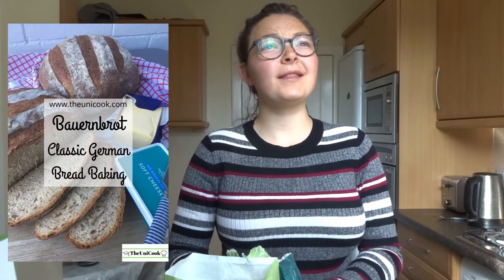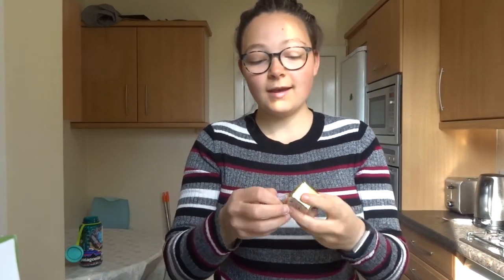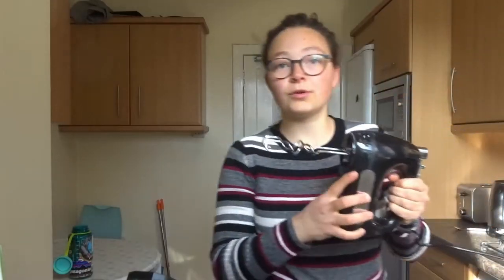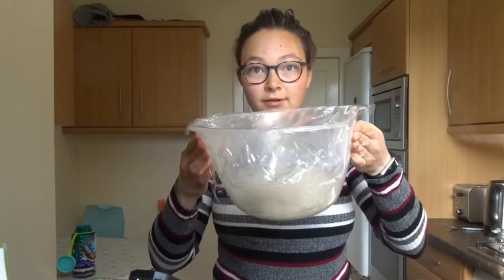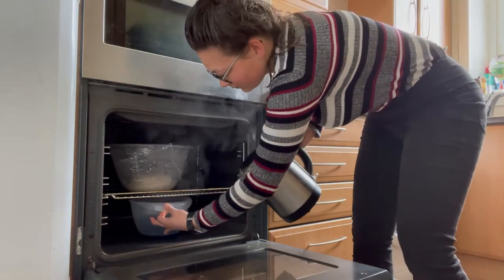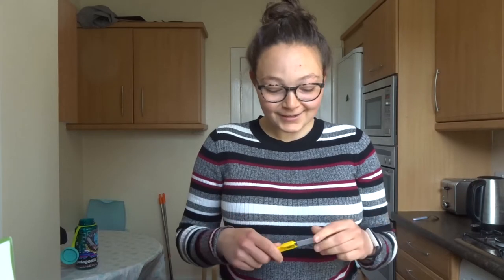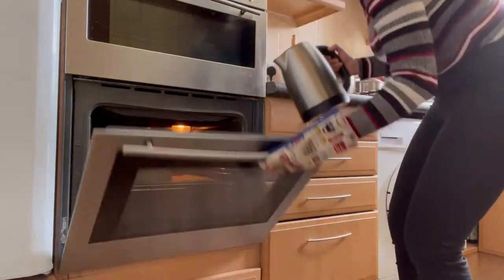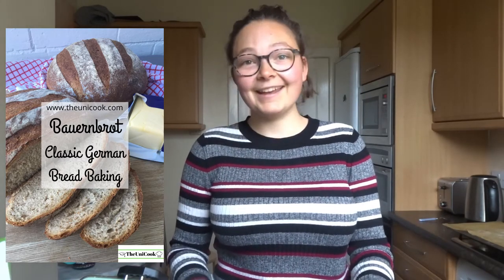German Bauernbrot | Easy Bread Baking Recipe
Hi everyone! Today I'm going to show you one of my favourite bread recipes - the German classic Bauernbrot! Bauernbrot is actually extremely easy to make and it just tastes amazing - you have to give it a try! Full recipe is on my blog (link below)!